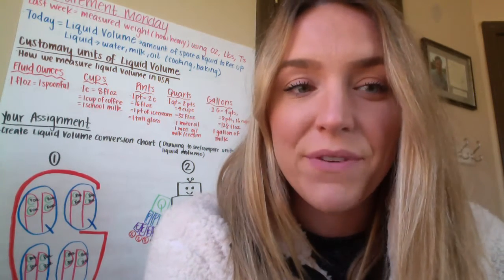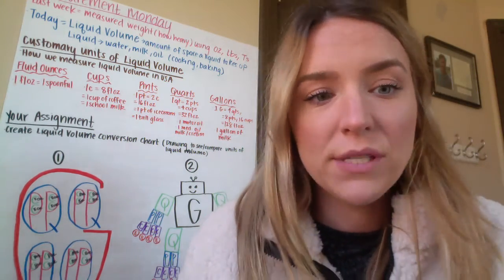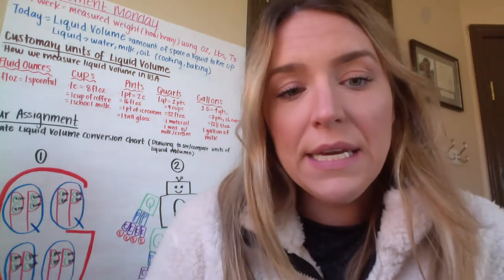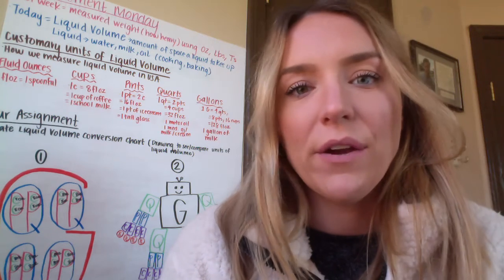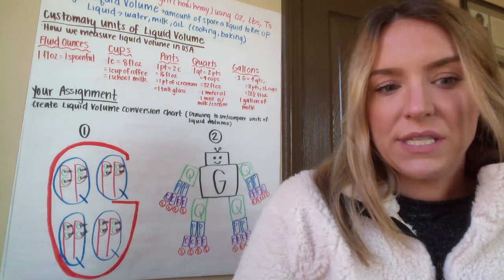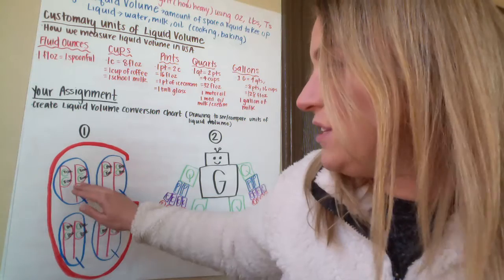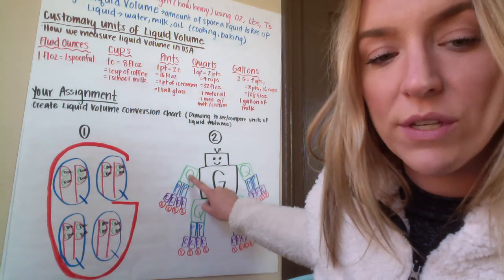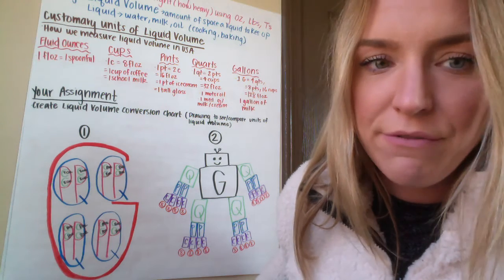5/11- RhinoCat Math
Welcome back to Measurement Monday! We are measuring liquid volume using customary units. Your assignment is to create a liquid volume conversion chart, (a drawing that shows equivalent or equal units of liquid volume, using ounces, cups, pints, quarts, and gallons), referencing the YouTube video and links below as guides (If you are unable to fit the ounces in your drawing, it’s ok to omit them for now) :